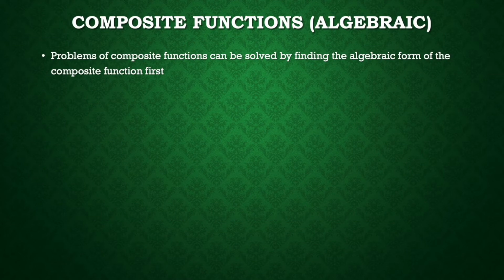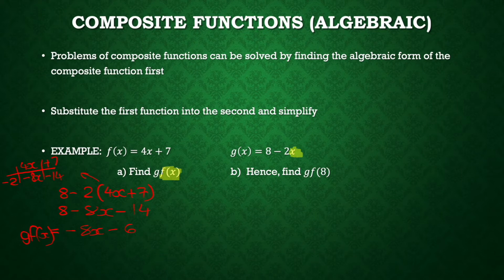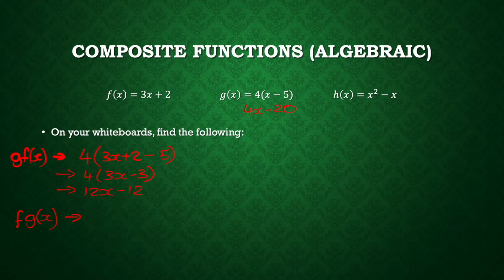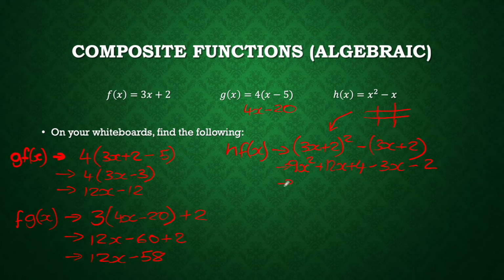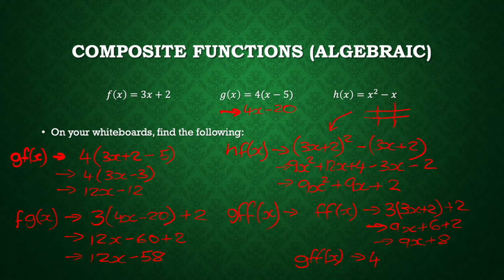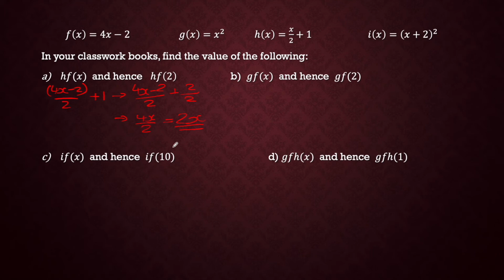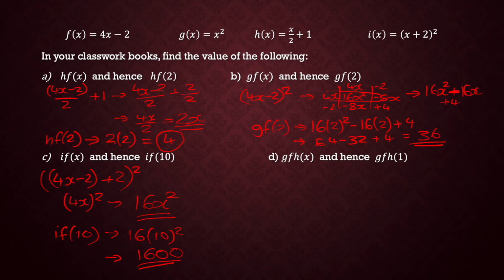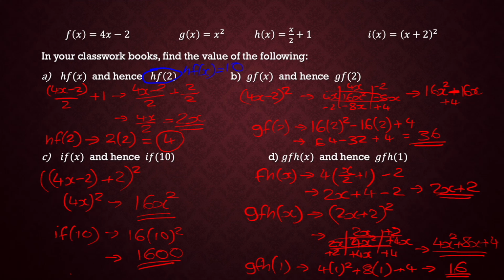Composite Functions Algebraic